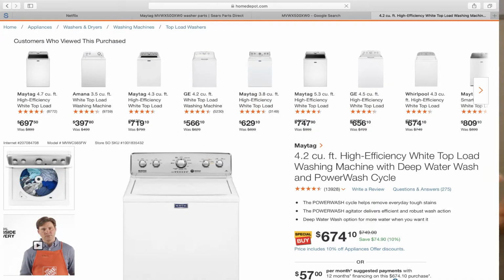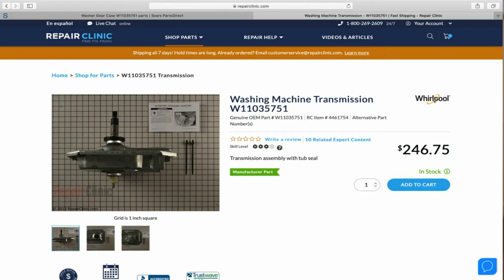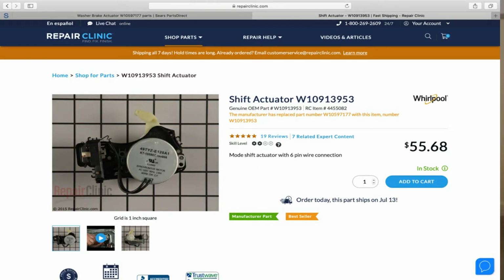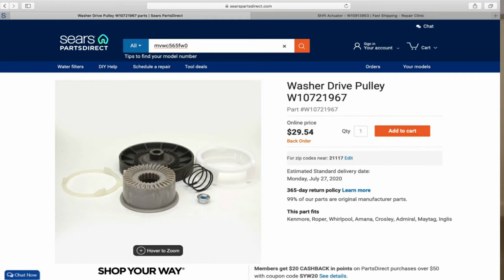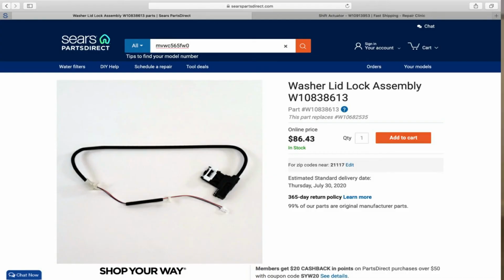Maytag Washer Pricing and Parts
Model#MVW565FW
Let us know how you liked the video down in the comments.